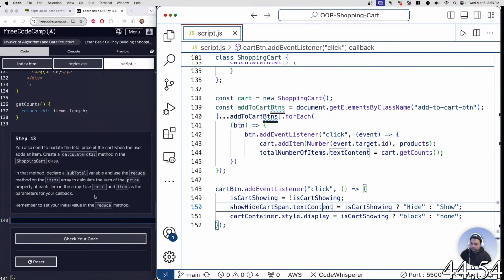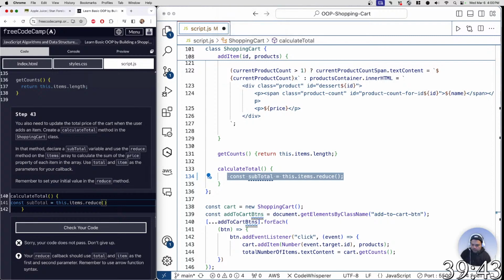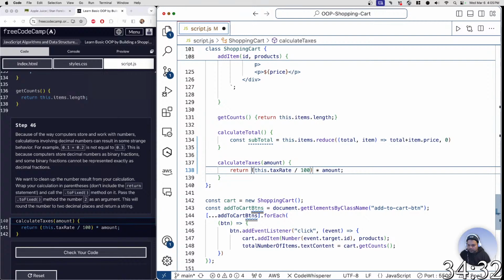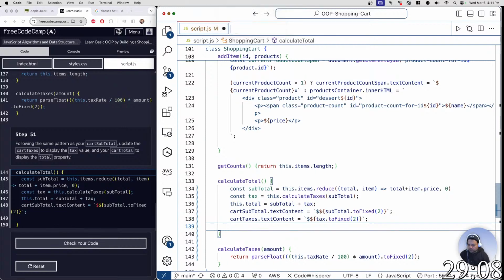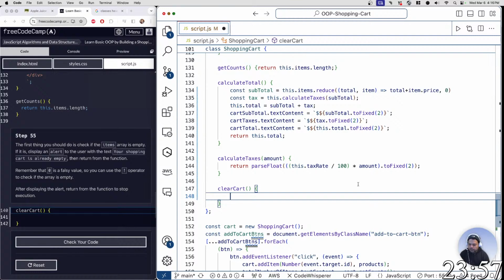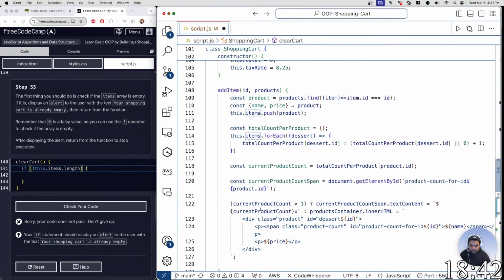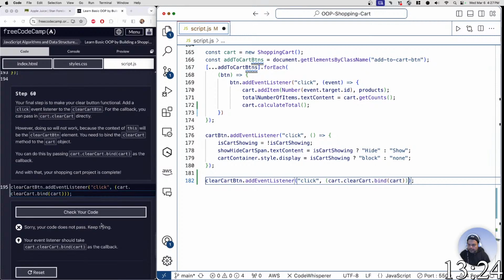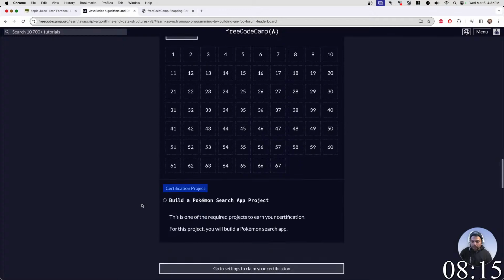Session 2: OOP with JavaScript: Build a Shopping Cart LIVE! 🛒 | Study JavaScript With Me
Unlock the power of Object-Oriented Programming (OOP) in our upcoming live coding session, where we'll dive deep into using classes and objects in JavaScript to build a fully-functional shopping cart! This interactive workshop is designed for programmers who want to grasp the fundamentals of OOP and apply them in real-world web development scenarios. Whether you're new to OOP or looking to strengthen your understanding through practical application, this project is for you. 🚀

Throughout the live stream, you'll learn how to define classes, create instances, and use methods to manipulate data effectively. We'll cover essential OOP concepts like encapsulation, inheritance, and polymorphism, focusing on their practical applications in JavaScript. This hands-on approach will also introduce you to powerful JavaScript features such as the ternary operator, the spread operator, and the critical 'this' keyword, enhancing your coding toolkit.

👉 What You'll Learn:

The basics of Object-Oriented Programming and how to structure code using classes and objects.
Creating and manipulating class instances for dynamic data management.
Implementing methods within classes to perform operations on data.
Utilizing JavaScript-specific features like the ternary operator for conditional logic, the spread operator for handling arrays and objects, and understanding the 'this' keyword within class methods.
Best practices for organizing your code in a modular, reusable, and scalable way using OOP principles.
Join us for this live coding adventure and transform your theoretical knowledge into practical skills. By the end of the session, you'll have a fully operational shopping cart application, ready to be integrated into your web projects. Plus, you'll have the confidence to tackle more complex programming challenges using OOP methodologies.

Don't miss out on this opportunity to level up your JavaScript and OOP skills, interact with experts, and connect with a community of like-minded developers. Set your reminders, prepare your coding environment, and let's build something great together! See you in the stream! 🌟